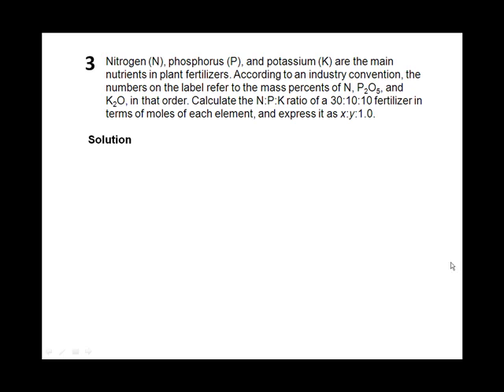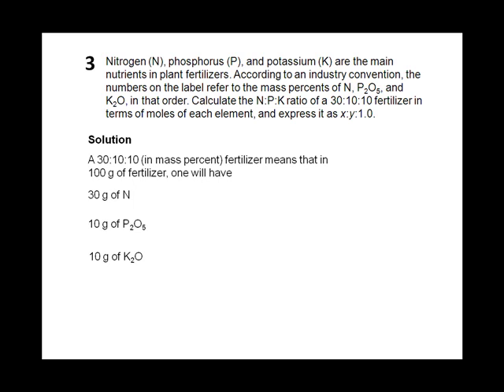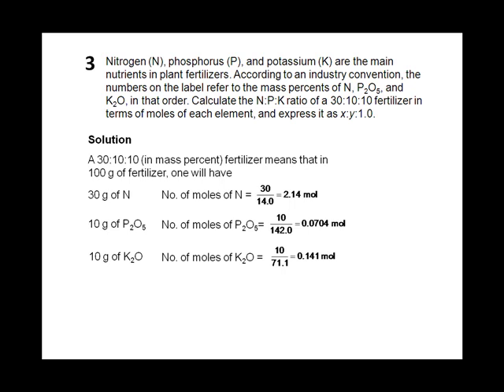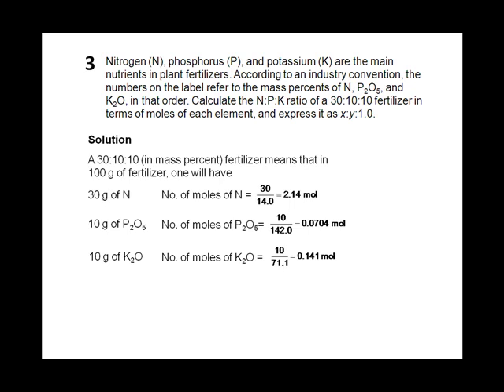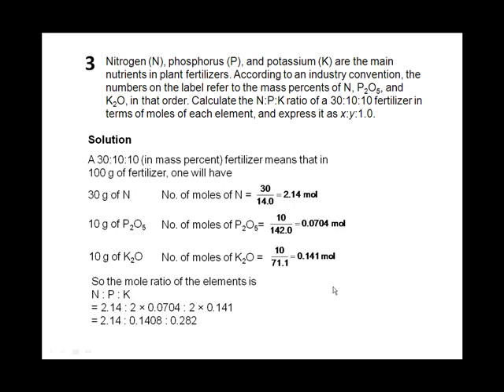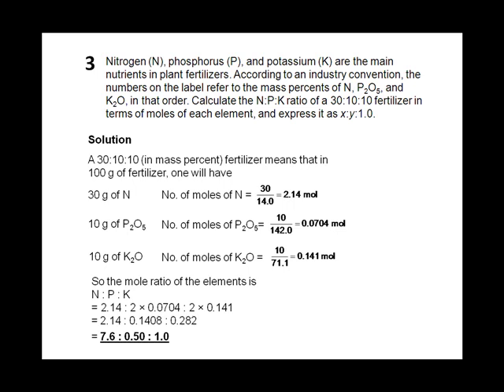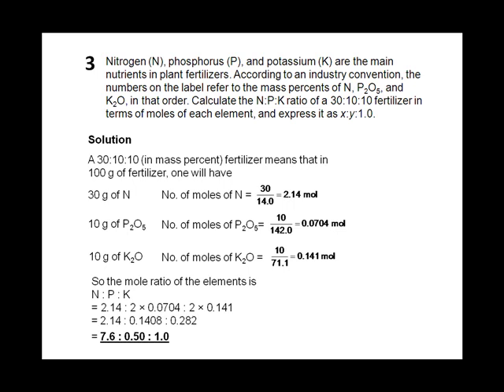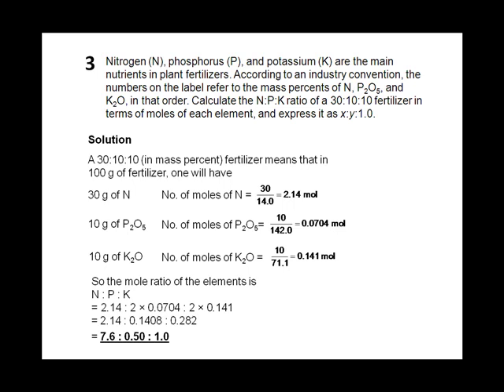Stoichio Revision Q03 Soln